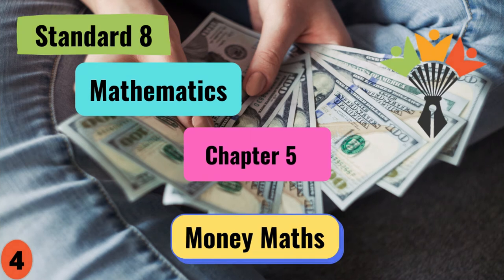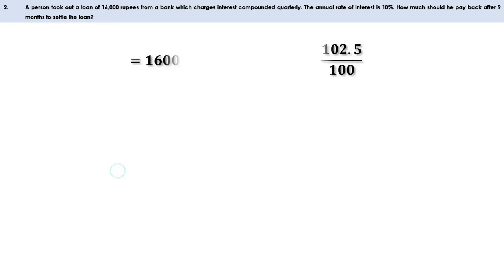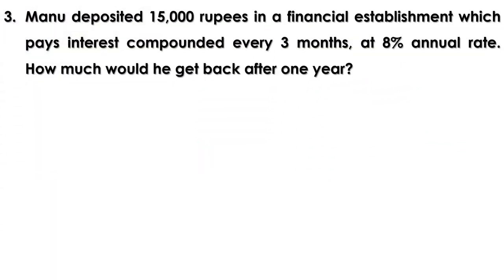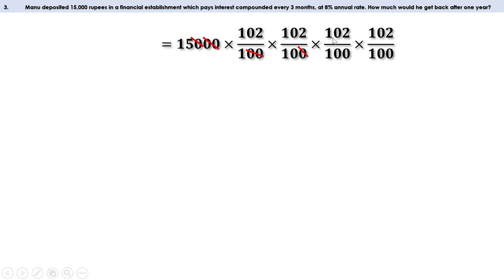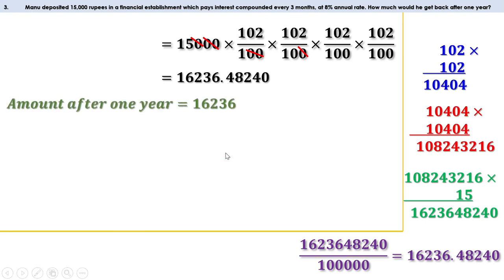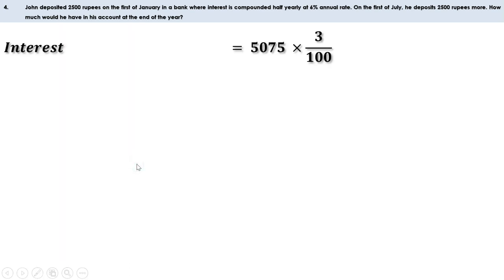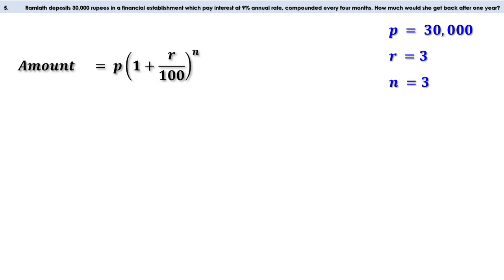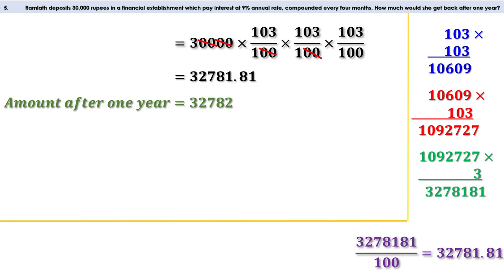Money Maths| Class 8|Chapter 5| Kerala Syllabus| English Medium| Part 4